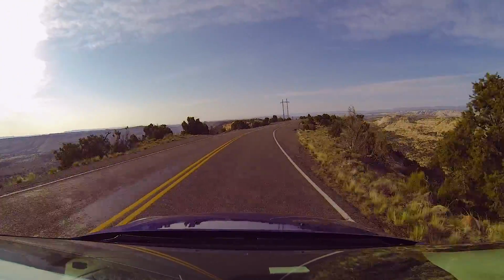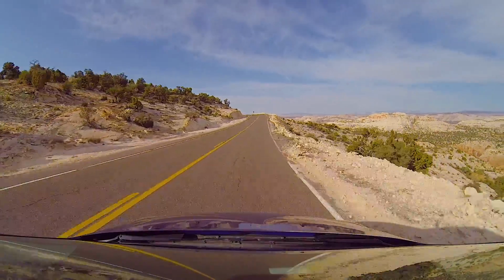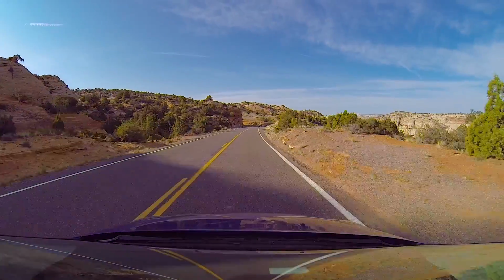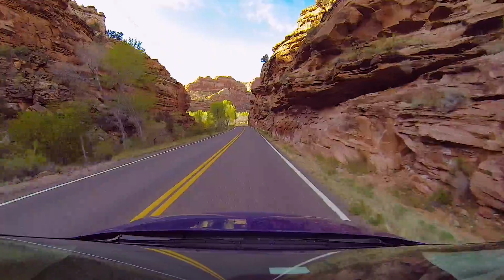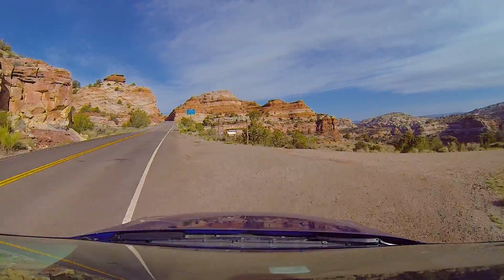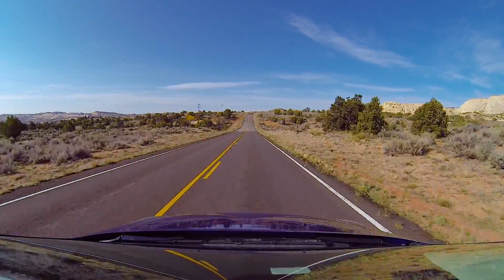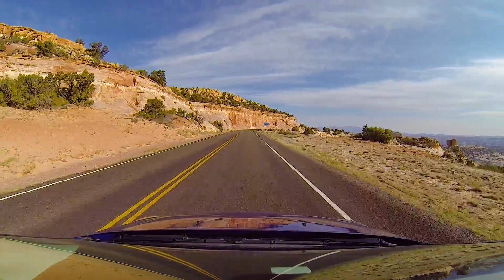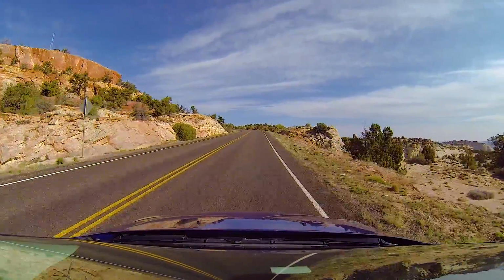Highway 12 — A Journey Through Time Scenic Byway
Located in southern Utah and stretching from US-89 south of Panguitch in the west, past Bryce Canyon NP, Tropic, Cannonville, Henrieville and Escalante and then Head of the Rocks, the Hogs Back, Boulder and on up to Torrey where it ends at the junction with UT-24, highway 12 is one of the great roads and one you must drive if you find yourself in the area.  This road, also known as "A Journey Through Time Scenic Byway", is best visited during spring or fall though it is usually passable all year round.  The north east end between Boulder and Torrey, which climbs a mountain ridge above 9000 feet, can be snowed in during the winter.  During the summer the temps can reach beyond 110F or 43C at the lower elevations.

This video only covers a small portion of the route and begins just as we're approaching the Hogs Back from the north.  We travel the Hogs Back and descend through the Calf Creek Area and across the Escalante River, and on to the magnificent "Head of the Rocks" area.  This trip ends about 10 miles east of Escalante.

This was an early attempt by me to record video from the top of my car to avoid glare and reflections when recording from the inside and I used a GoPro Hero 3 Black.  This is not a bad camera, but it is limited to HD only, has a lens that is too wide and the AWB gets confused on occasion.  I have since upgraded my kit to include 4K video camera and plan to revisit the area in the coming year.

The area around Escalante is a great base of operations for anyone wishing to explore the slot canyons and other sights between Bryce Canyon NP and Capitol Reef NP.  The area itself is designated as the Grand Staircase-Escalante National Monument.  A huge portion of southern Utah is now managed by the park service as either a national park, national monument, or national recreation area.  And, at the end of 2016, the area managed by the park service was massively increased with the inclusion of the Bears Ears National Monument at nearly 10M acres or nearly 15 thousand square miles.

This part of the American west is a very popular destination for visitors from around the world.  I've personally met many people Germany and France and a smattering from many other places.  The desert west is particularly popular with Germans and many of the best videos and pictures take of the area are from our German visitors.  As a transplanted Utahan I welcome you all -- come, enjoy and leave a little of you money with the small local businesses that survive on YOUR business.